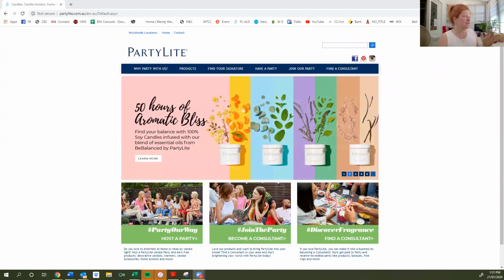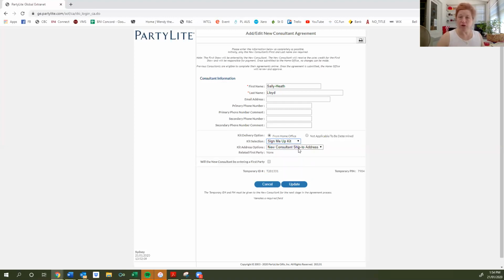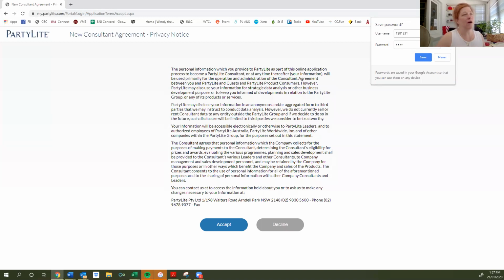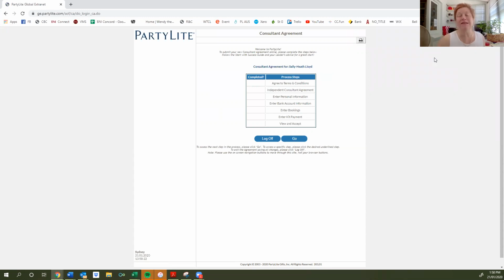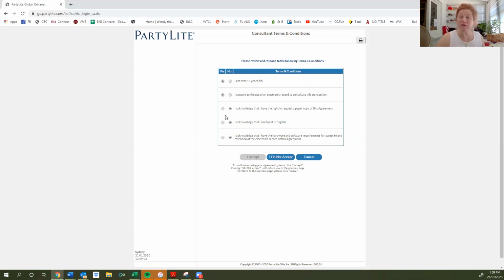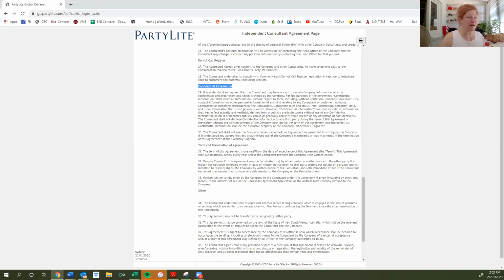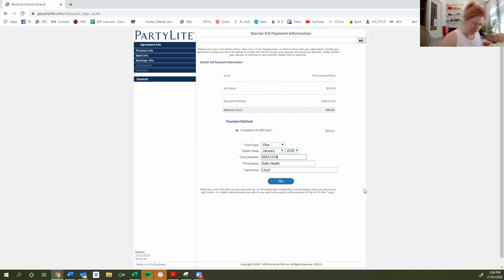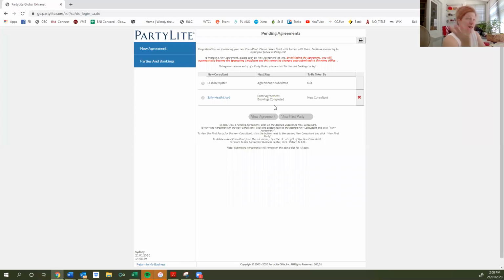How to Start A New PartyLite Consultant on My Business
This video shows you how to set up a new pending consultant in the system and then shows you the steps that he/she will need to do to complete the agreement. Within an hour of completing the agreement, the new consultant, the sponsoring consultant, and the unit leader will all receive an email with the new consultant's permanent ID. Next step: activating your account.